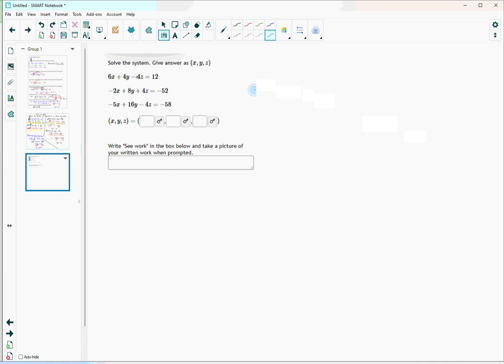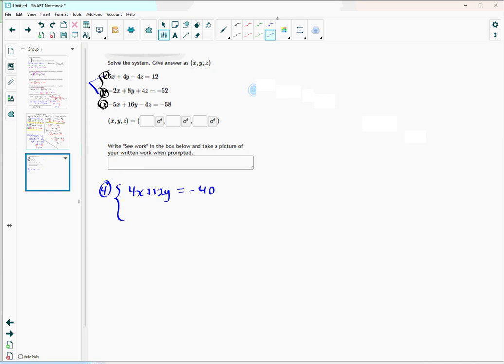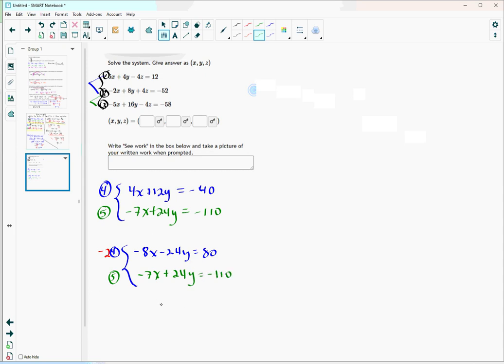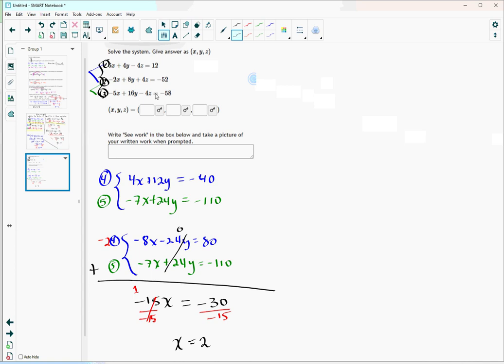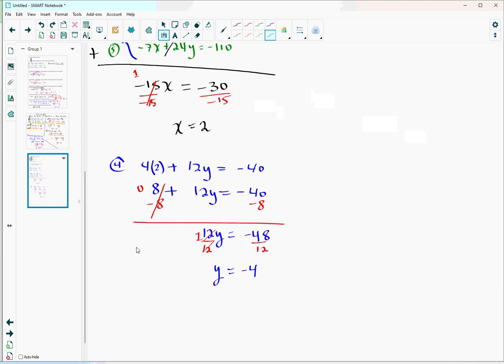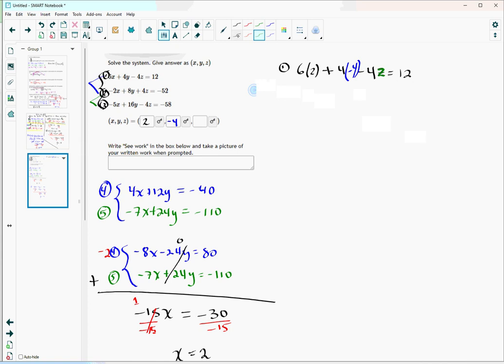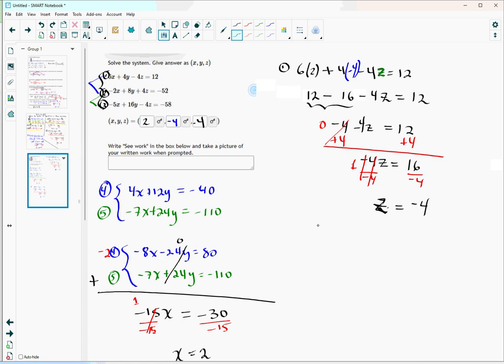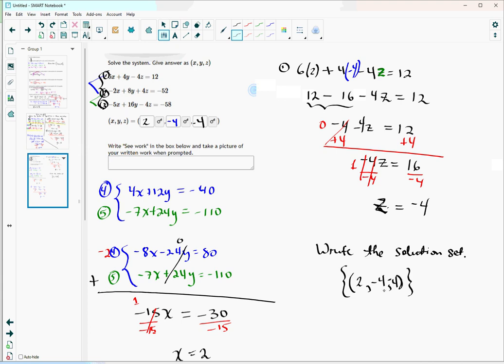Show Work Example: Solve System of Three Equations in Three Variables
Follow along as I demonstrate how to show your work while solving a system of three equations in three variables.